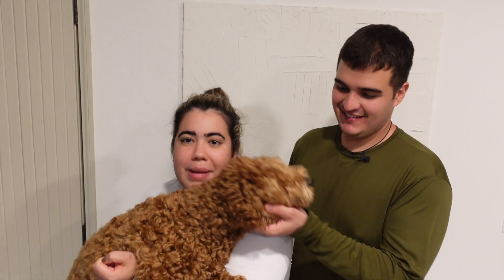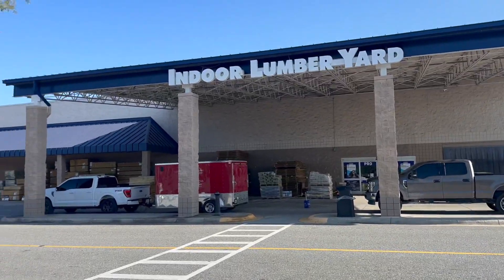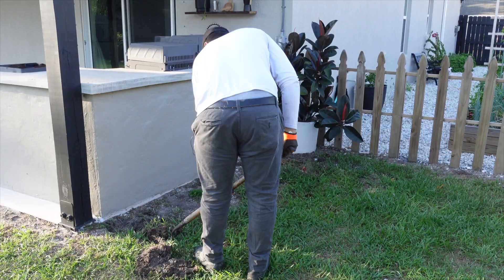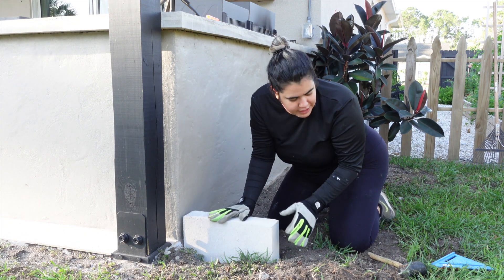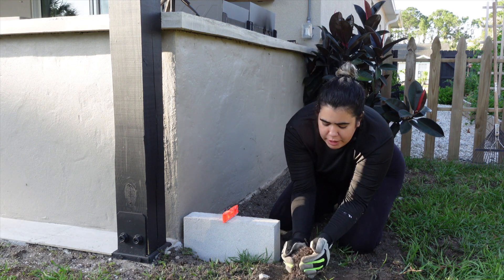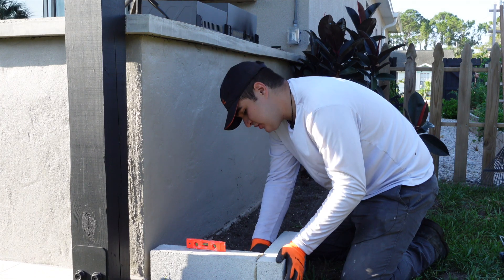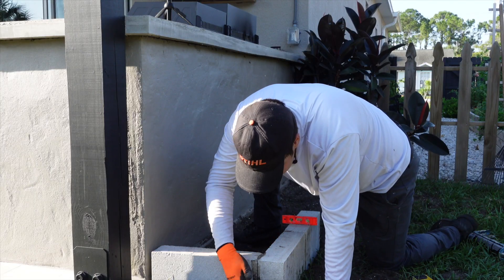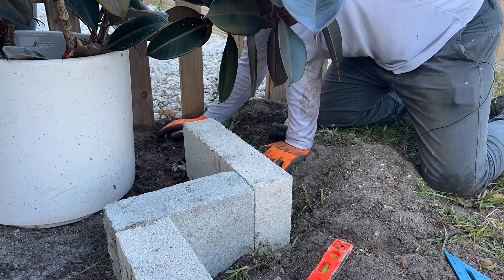Concrete Block Planters | NEVER AGAIN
THANK YOU FOR JOINING US ON ANOTHER DIY PROJECT!

IN THIS HOW-TO-VIDEO, WE WILL PROVIDE A STEP BY STEP ON HOW TO CREATE A CONCRETE BLOCK PLANTER USING JUST A SIMPLE TOOLS YOU MAY ALREADY HAVE! THIS PROJECT IS EXTREMELY AFFORDABLE, DURABLE, AND CAN BE DONE BY ALMOST ANYONE, REGARDLESS OF EXPERIENCE.

CONCRETE BLOCKS

AMAZON STOREFRONT